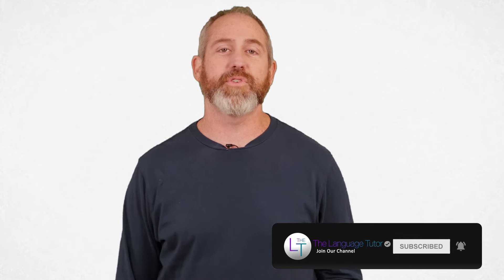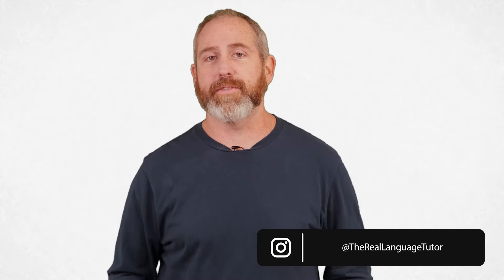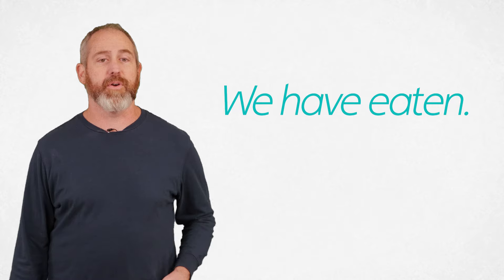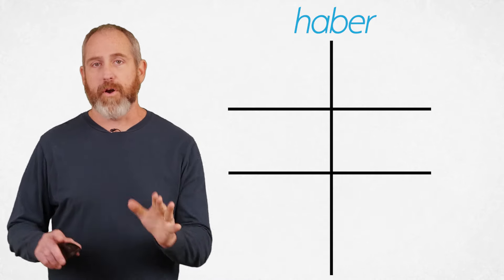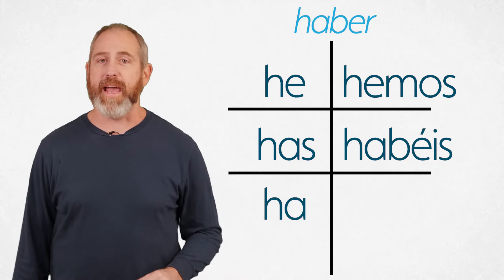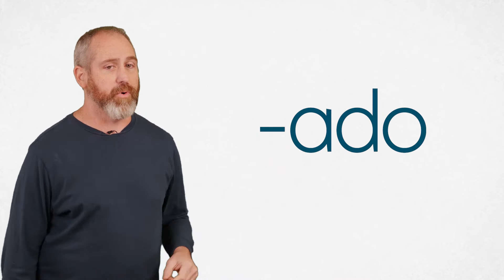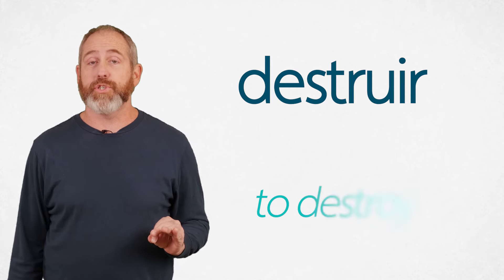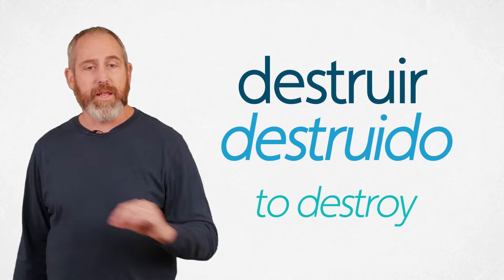Present Perfect Indicative Tense in Spanish | The Language Tutor *Lesson 55*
Dr. Danny Evans introduces the Present Perfect Indicative Tense in this lesson!